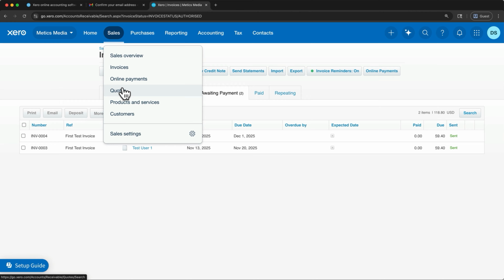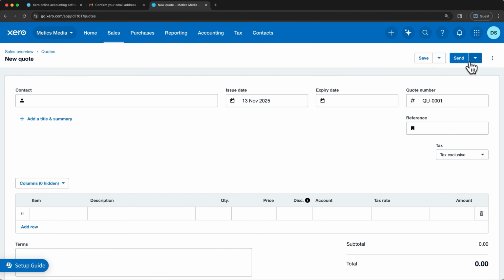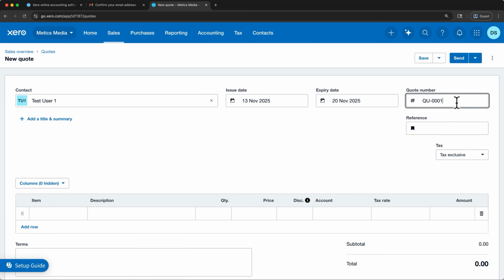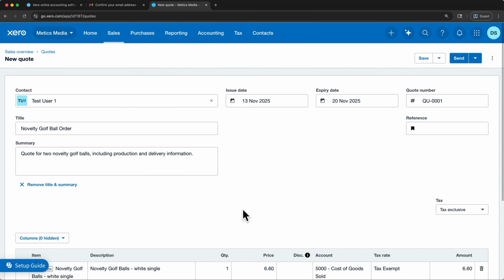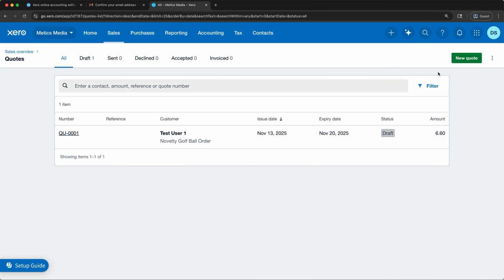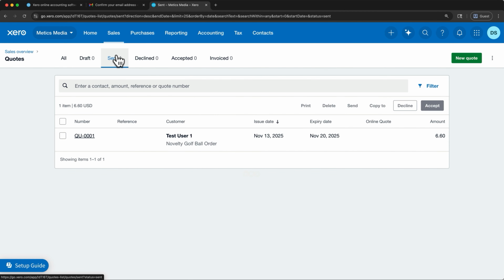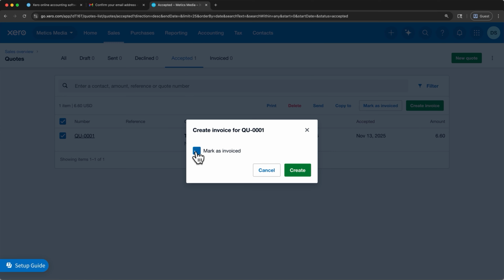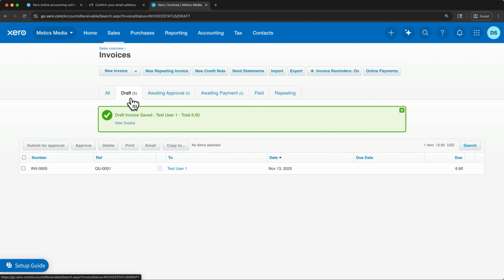How to Create Quotes in Xero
Learn how to create and manage quotes in Xero. This guide covers sending professional estimates to clients, marking them as accepted, and converting those quotes directly into invoices to streamline your sales workflow.